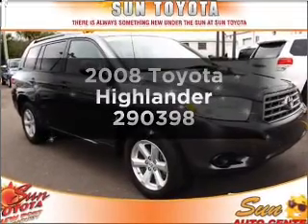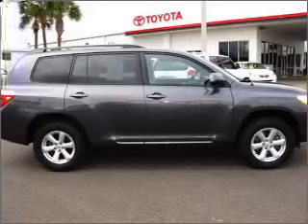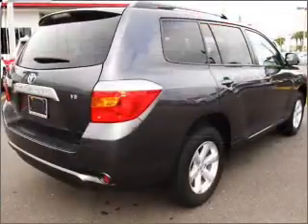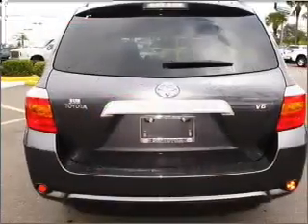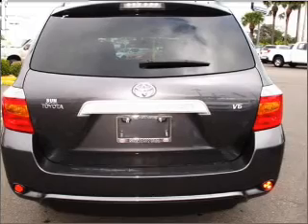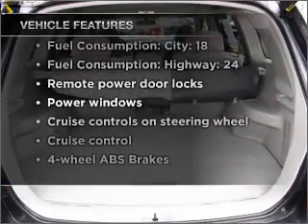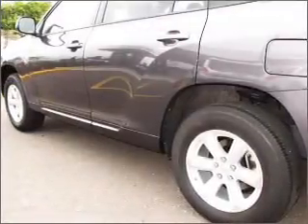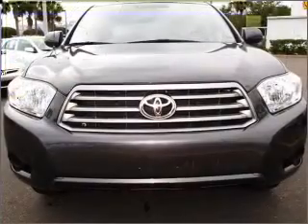2008 Toyota Highlander - New Port Richey FL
Year: 2008
Make: Toyota
Model: Highlander
Trim: 290398
Engine: 3.5 liter 6 cylinder 24 valve
Transmission: 5-Speed Automatic
Color: Gray
Mileage: 24296
Address:
4023 US highway 19